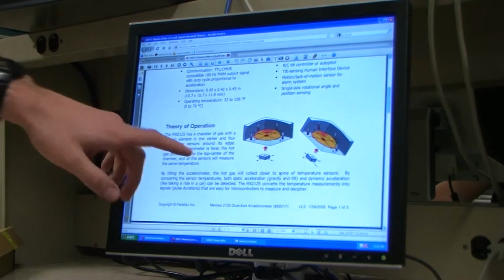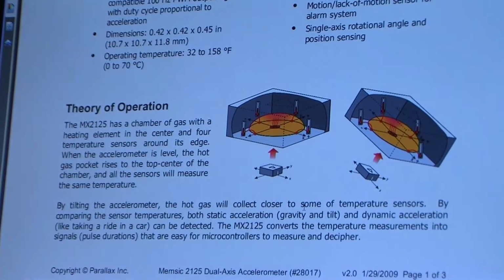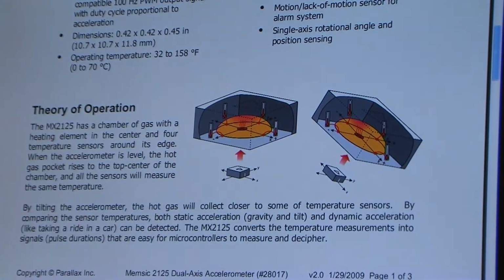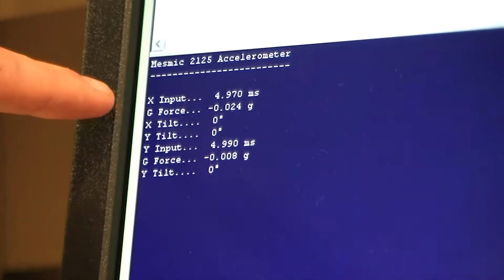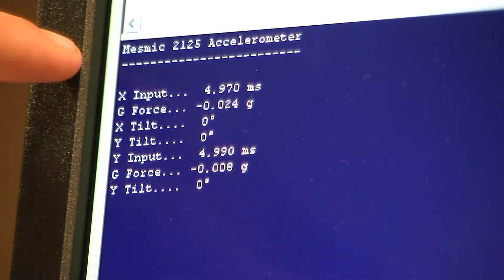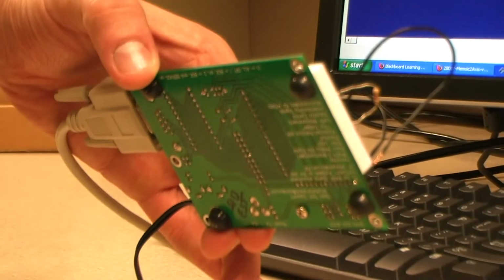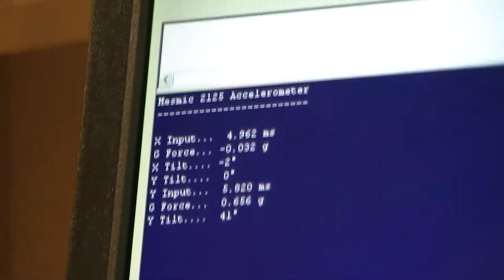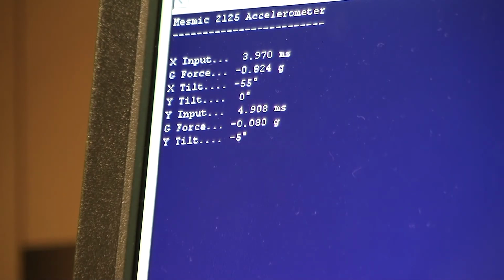EST 202: Team 1- Mesmic 2125 Sensor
EST 202 Team 1 examines the Mesmic 2125 Sensor.